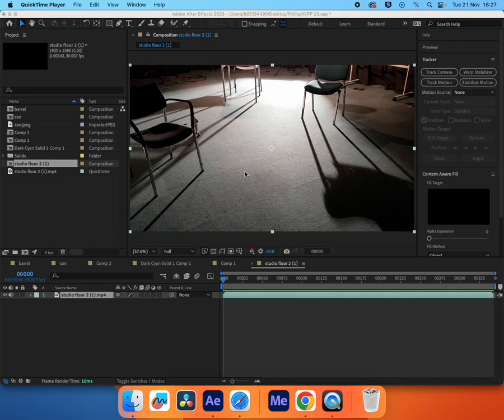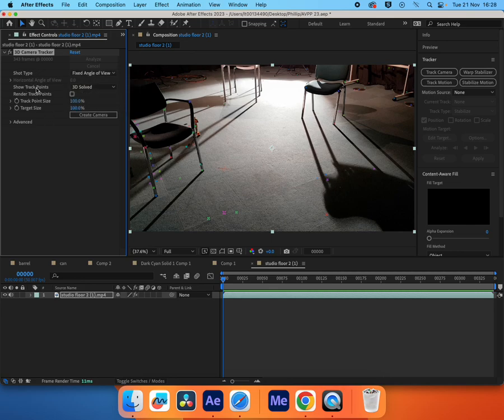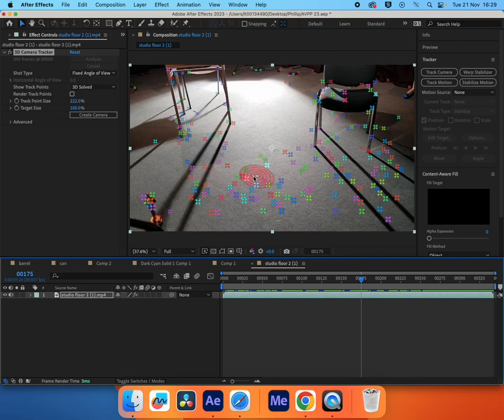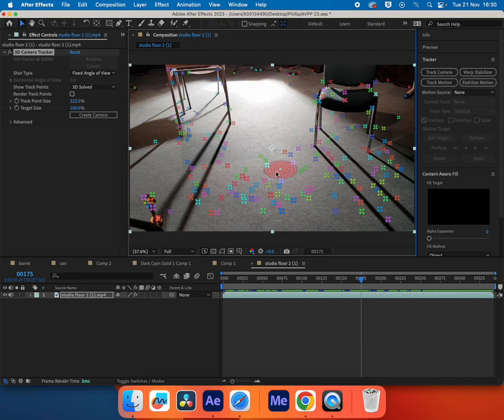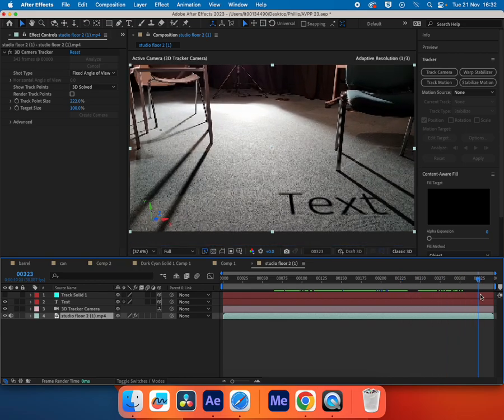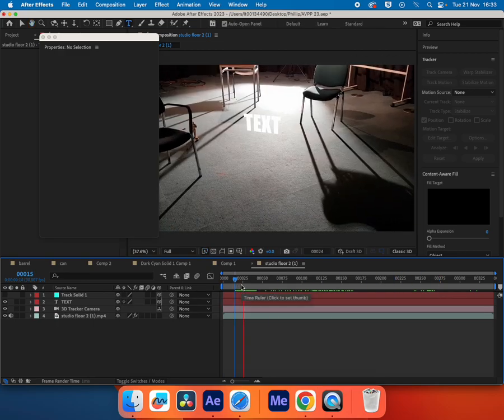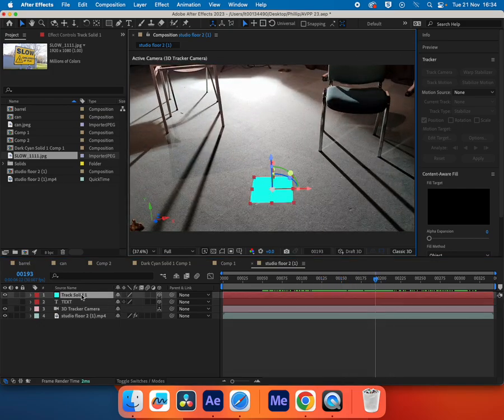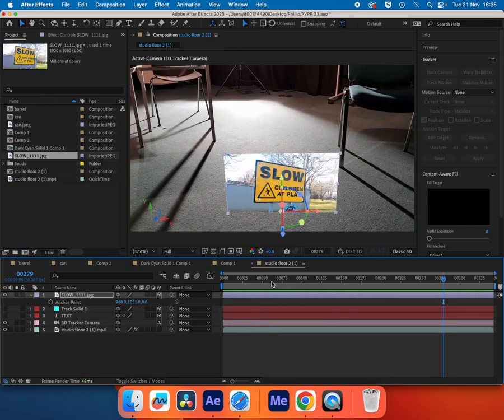Camera Track - Simple Version (2023)